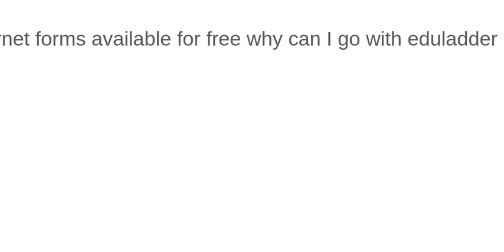Q and A about eladr protocol and its working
This is a video about the questions and answers related to the working of eladr protocol and its utility. eladr cardano crypto token education.

To participate on next workshop and to get air drop on eladr token join our telegram community.